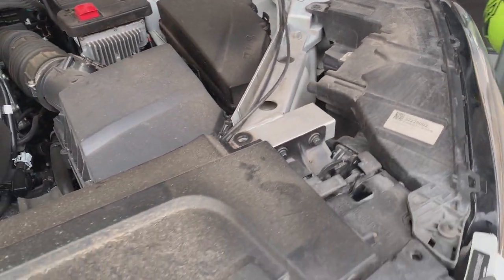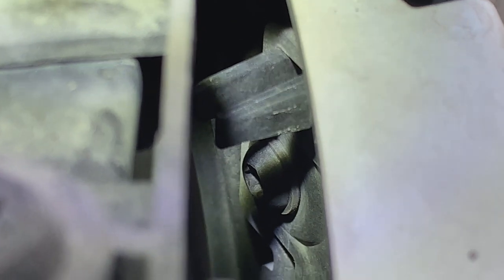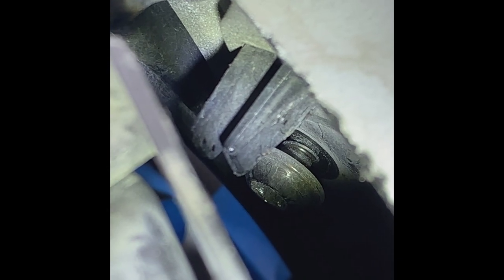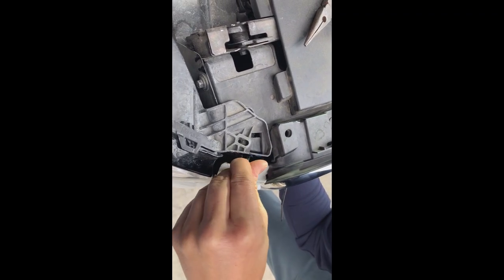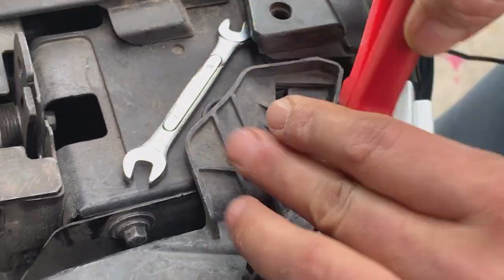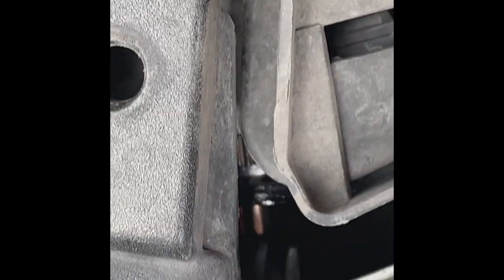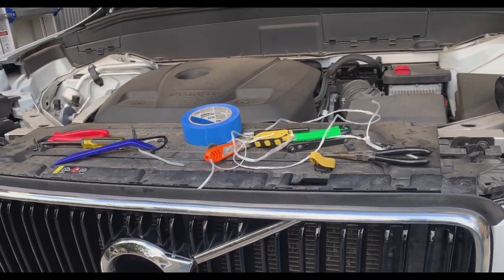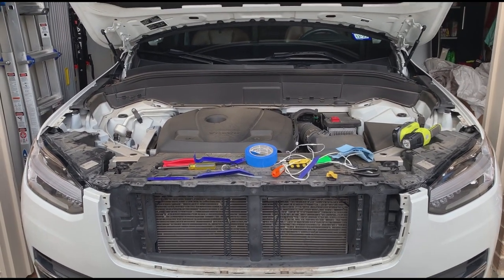Volvo XC90 Grille Replacement 2019 to 2021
Quick guide on how to remove the grille hidden screws.  I think should work for most 2017-202x models.

Note that I created this video in order to complement the below forum post:

I replaced my XC90 Momentum Grille (2019) with the concave XC90 Inscription Grille (2021)